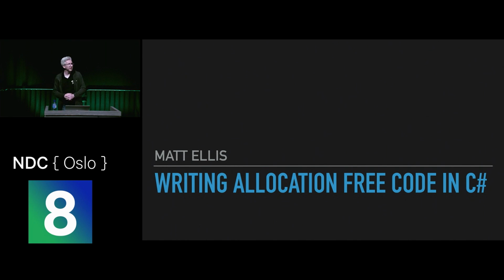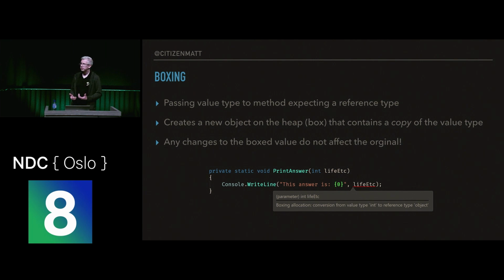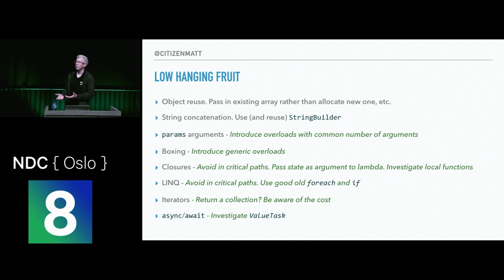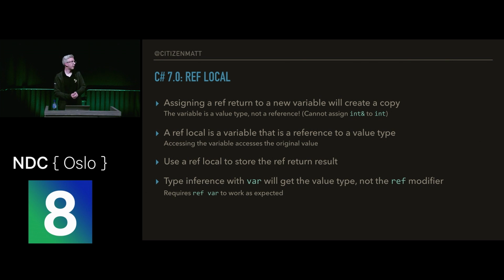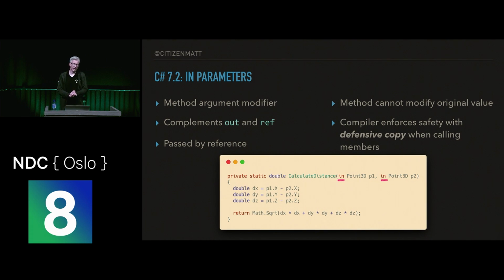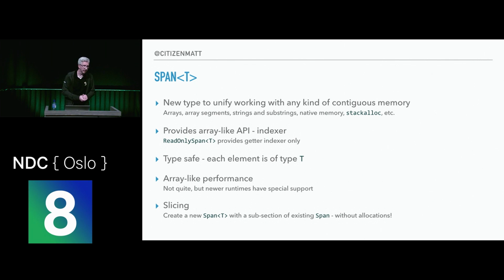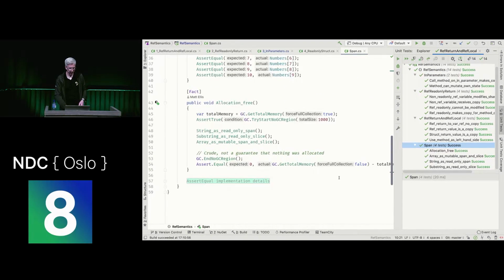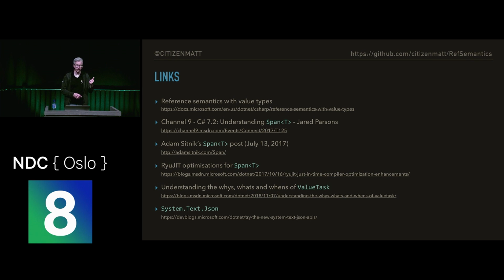Writing Allocation Free Code in C# - Matt Ellis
Performance is a feature. We all want our code to run faster, and there are plenty of ways to do this - caching, using a smarter algorithm or simply doing less stuff.

In this session, we’re not going to look at any of that. Instead, we’re going to focus on a recent trend in the C# world - improving performance by reducing memory allocations. We’ll see how recent versions of C# allow using structs without creating lots of copies, and we’ll have a timely reminder on exactly what is the difference between a class and a struct. We’ll also spend some time with the new Span&lt;T&gt; runtime type and find out how that can help work with slices of existing memory, and how it’s already into the types we know and love in the framework. And of course, we’ll take a look at when you should and (more importantly) shouldn’t use these new techniques.